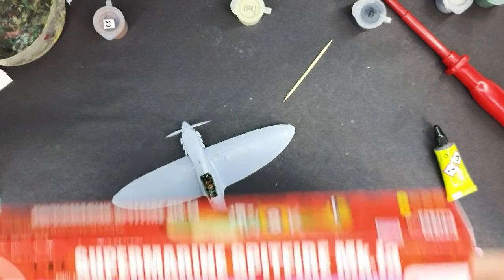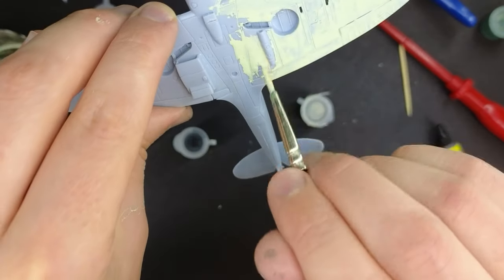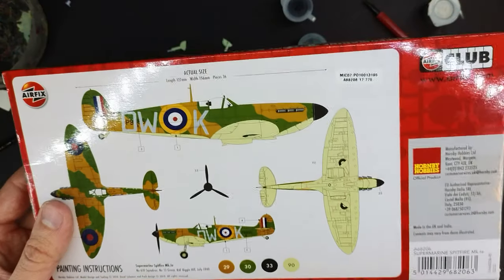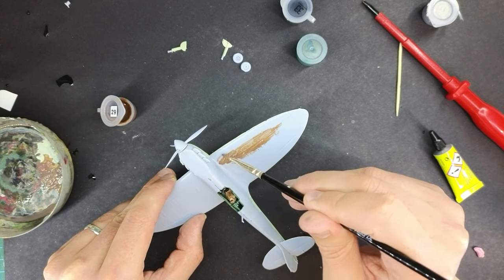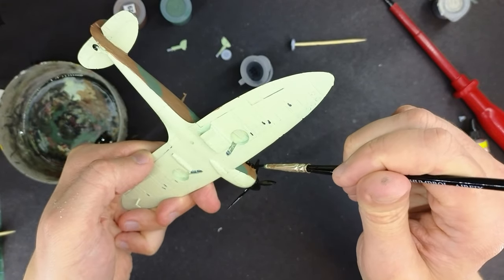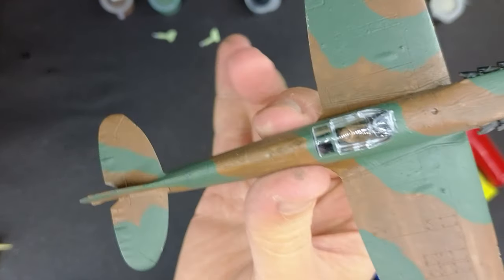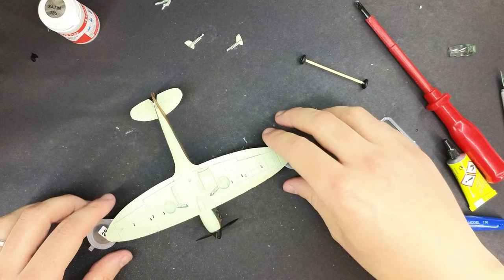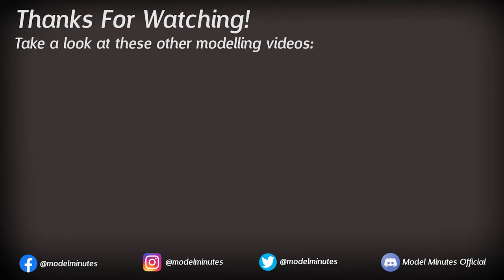Airfix Spitfire Mk.Ia - Build With Me! Part 3: Painting Your Model with the Included Paints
The Supermarine Spitfire was a fighter aircraft that saw service with the RAF during the Second World War. In this video I complete a long-format build of the Airfix Supermarine Spitfire Mk.1a Plastic model kit in 1/72 scale.

The version I have here (A68206) is from the Starter Set (or "gift set" as they are sometimes called) which comes with some small pots of paint, a brush and some cement. The perfect start for a beginner!

The aim of this series is to give you the chance to quite literally "build with me" - so if you have this kit and want to give it a go, this is the perfect video for you!

Alternatively, if you are a beginner, there are lots of helpful, simple and easy techniques that can be found  in this series - so definitely worth a watch!

In this third episode I focus on painting the model with the included paints.

Airfix Supermarine Spitfire Mk.1a Plastic Model Kit A01071B here (please note this version features the same plastic parts as the kit featured in this video, but DOES NOT come with paints and glue etc)